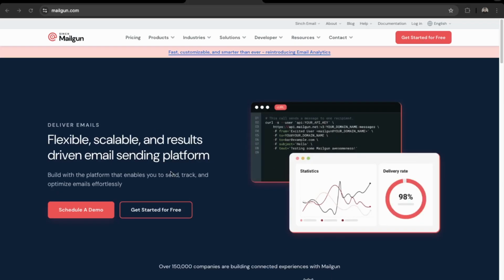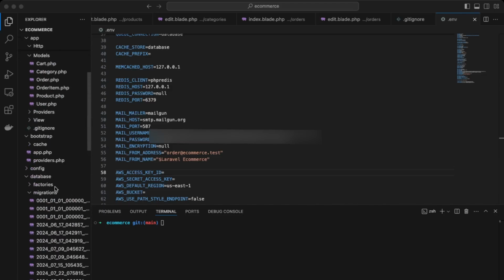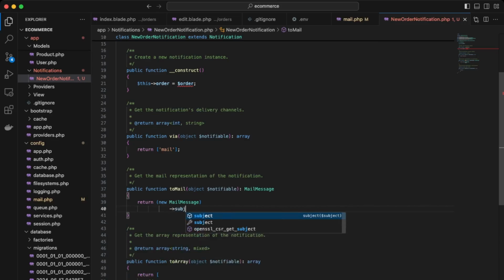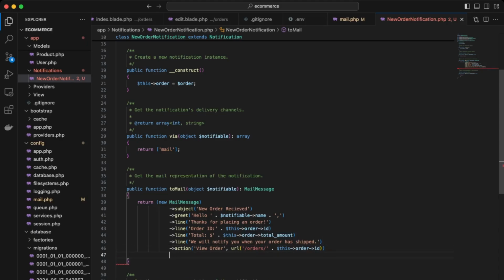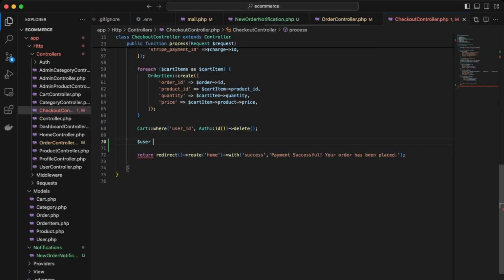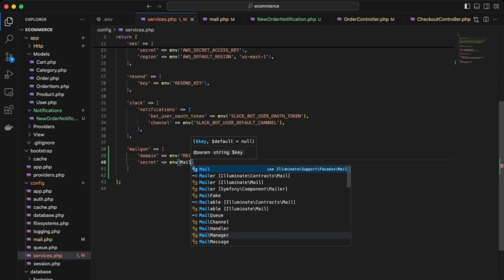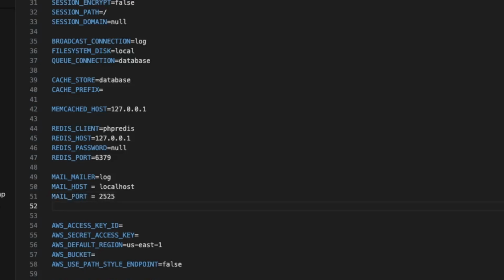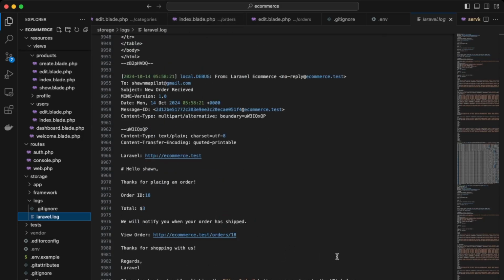How To Create An Ecommerce Store Using Laravel in 2024 - Part 15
In part 15 of the Laravel E-commerce series, I will set up email notifications upon new orders using Mailgun and logs.

Timestamps:
Mailgun Overview + API keys: 0:33
Email Notification Template: 2:17
Email Notification Controller: 5:39
Testing/Debugging: 7:19
Using Logs for Emails: 9:02